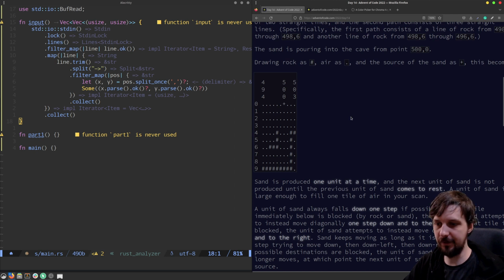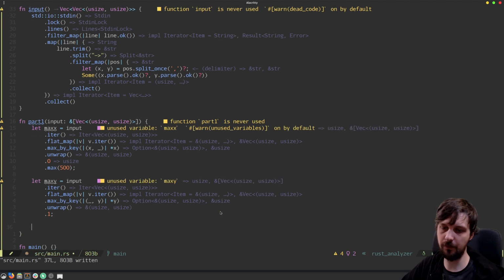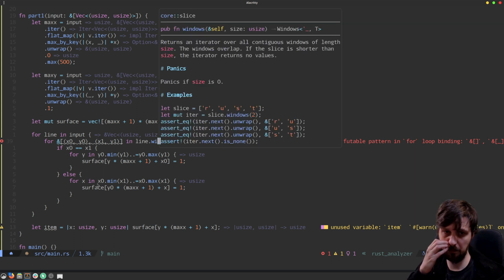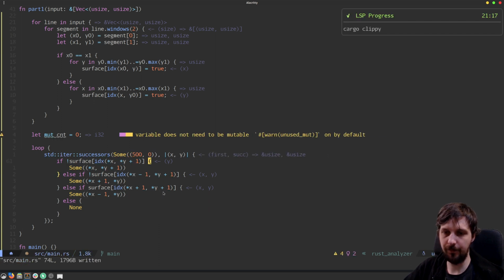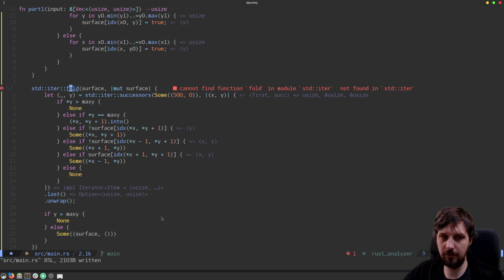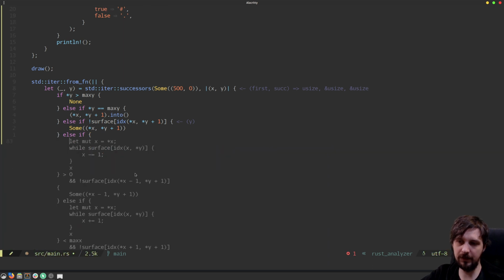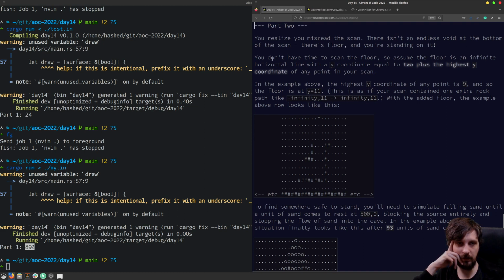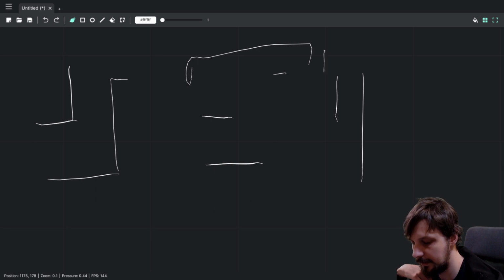Advent of Code day 14 - Regolith Reservoir